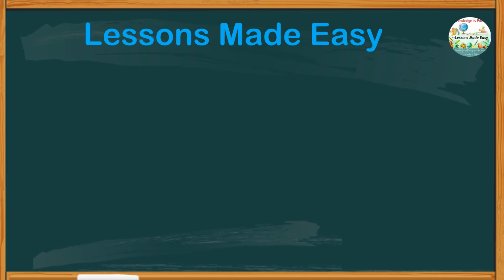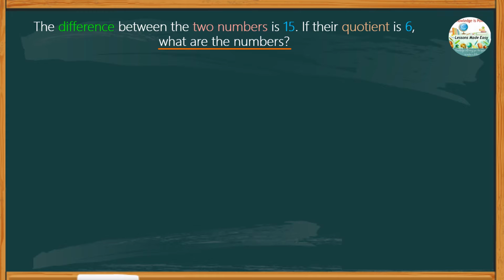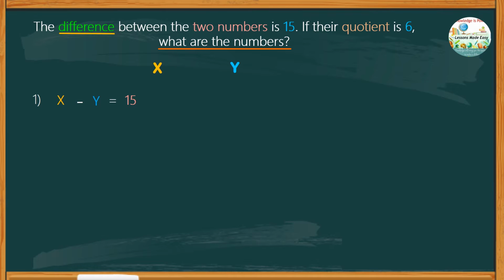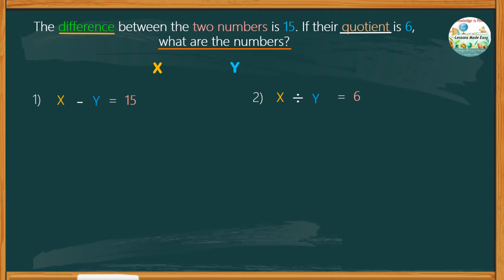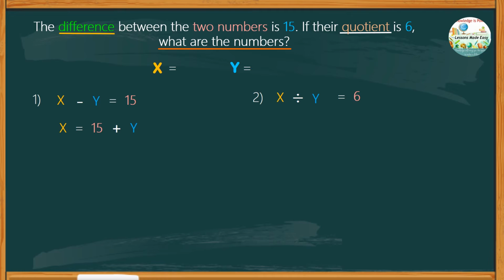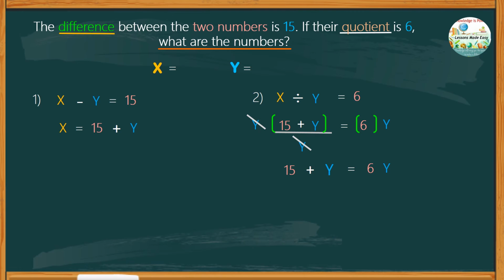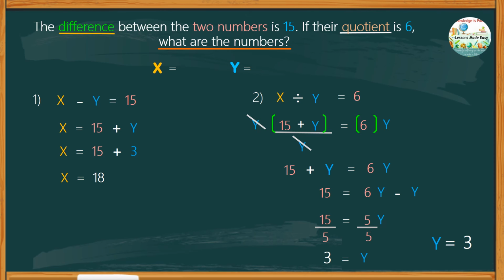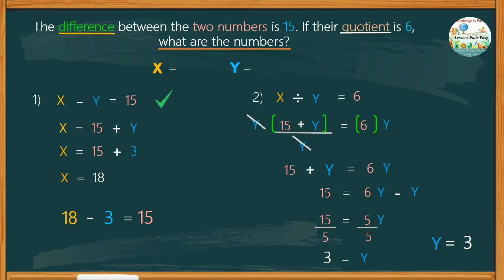Can You Solve This? Two Numbers, a Difference of 15, and a Quotient of 6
Can you solve this math riddle? In this video, we will solve a classic word problem: The difference between two numbers is 15. If their quotient is 6, what are the numbers? Check it out and have fun learning!!!